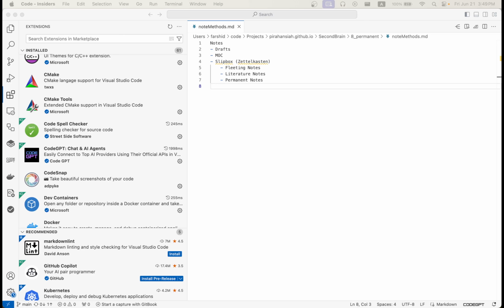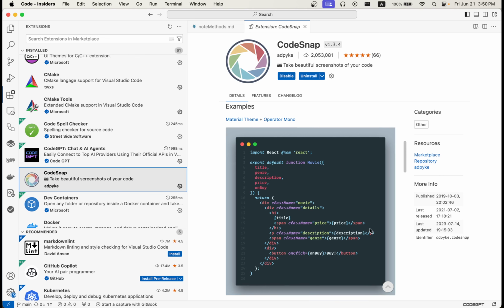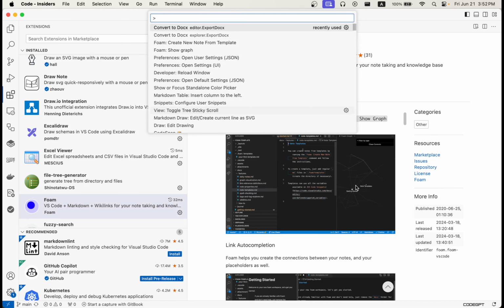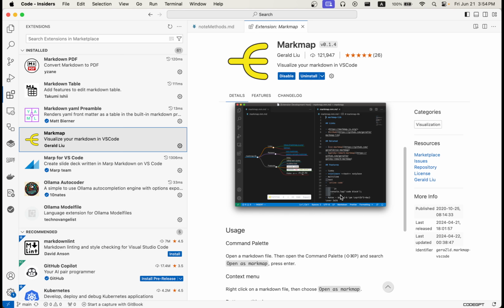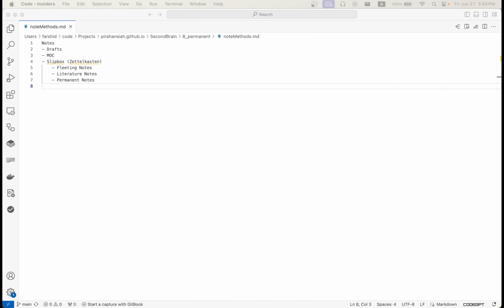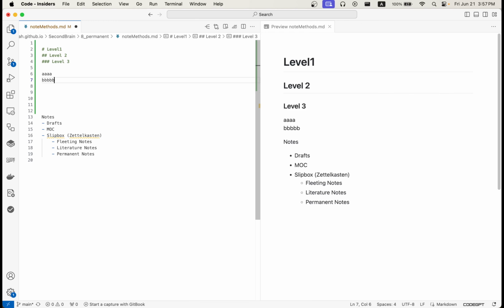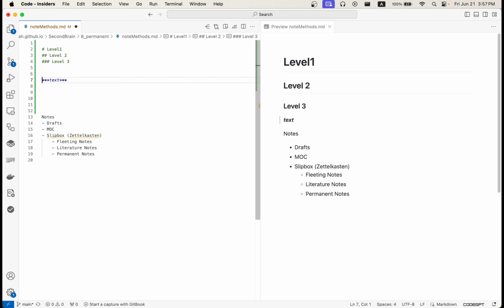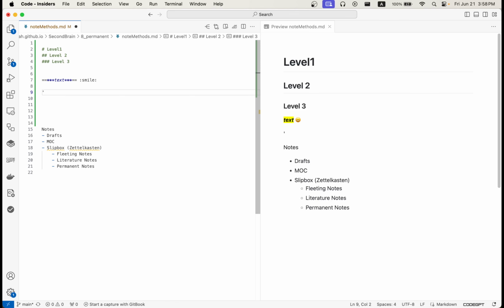note and documents organization by VSCode and markdown